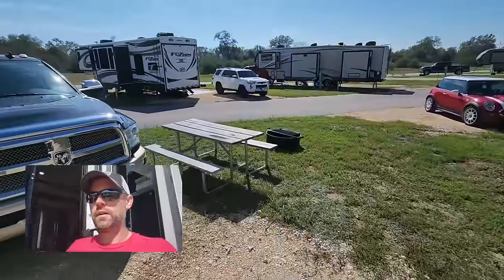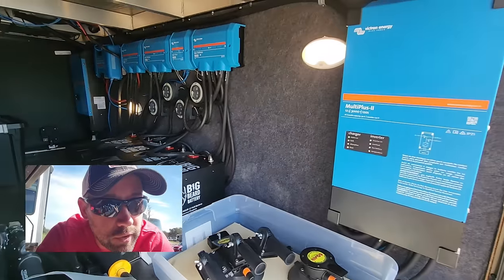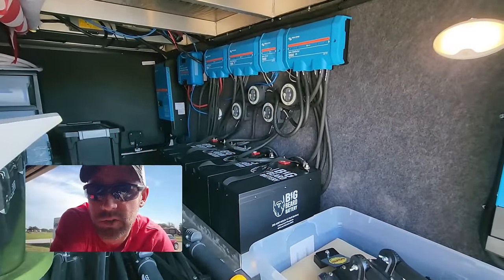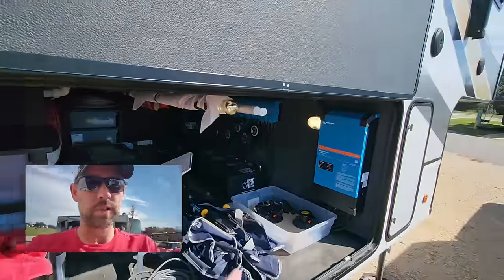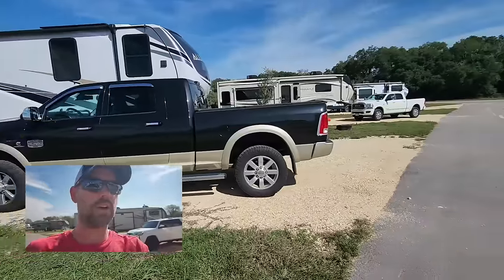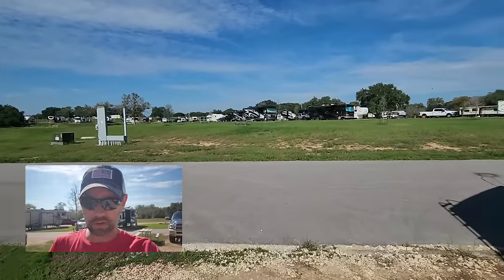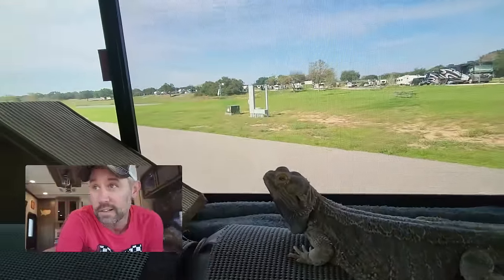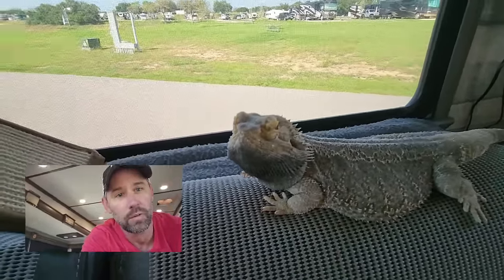Full Time RV Life Issues: Another RV Slide Leak!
We are having more Full Time RV Life Issues. We found another RV slide leak. This slide leaked about six months ago. We had to have the slide floor replaced and now it's leaking again.

Ristow RV Door Lock

Here is how you can help us help Veterans:
3. Donate on PayPal (100% of funds through PayPal go directly to Veterans) (Scroll down to PayPal and click on the Donate button.
4.
5.
6.

Alethea Paradis
Rich & Janice Sharp
Chris Mayers
Brett Higgins
Joyce Glover
Tim F
Warren Miller
Ray Foor
Barbara Spiecher
Kirk McNamara
Ken Wise